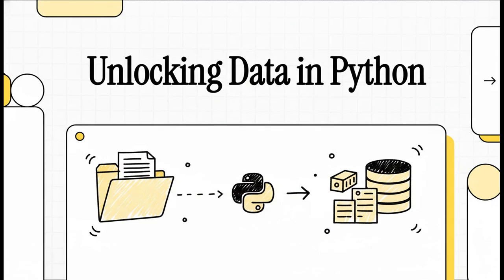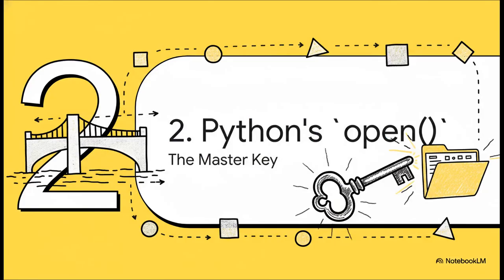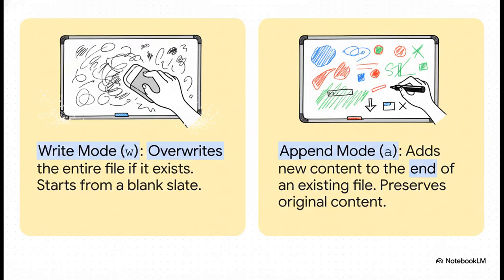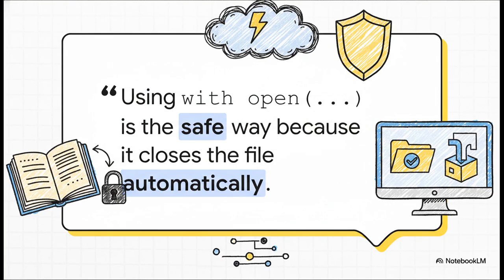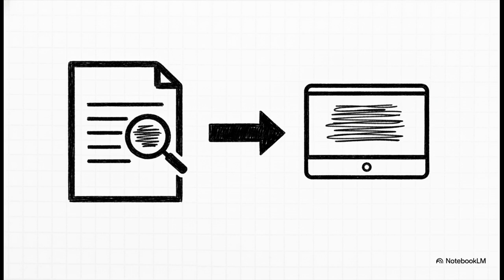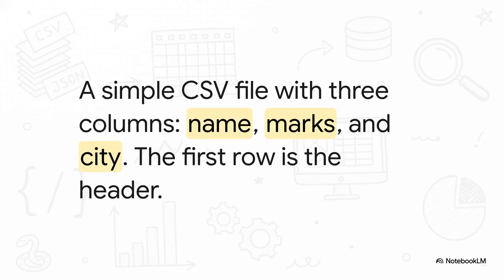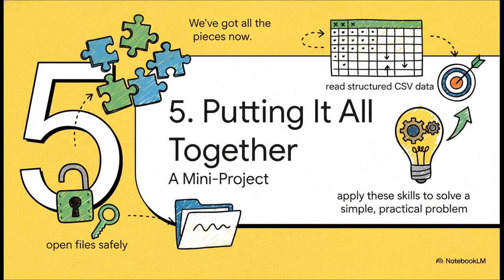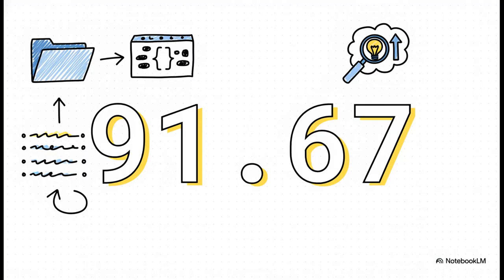Unlocking Data in Python : 14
Unlocking Data in Python